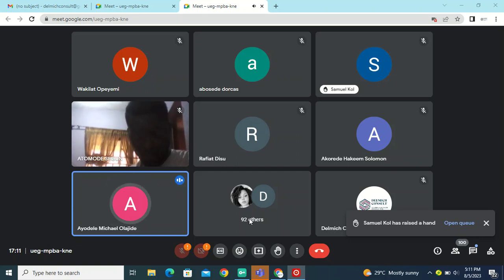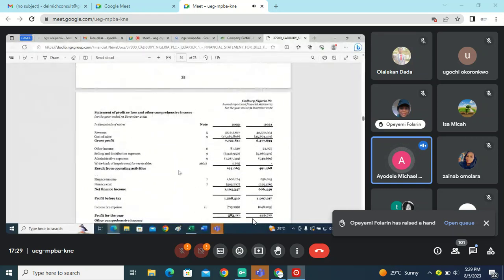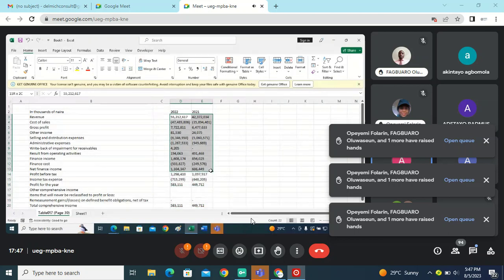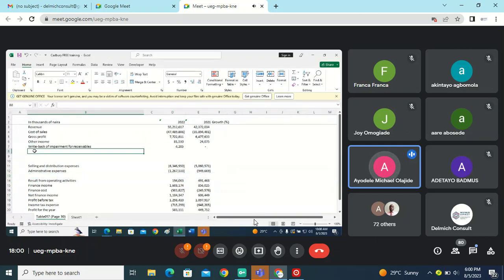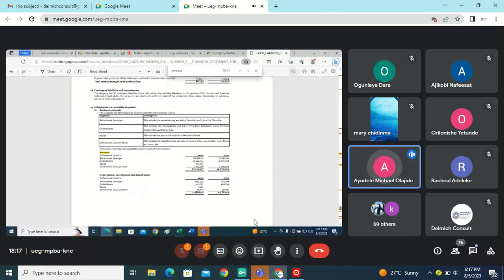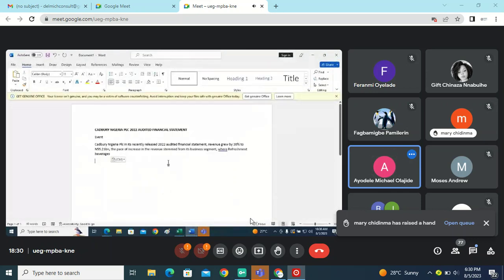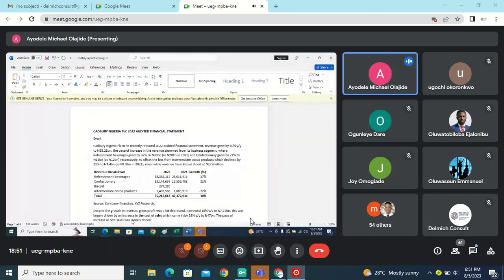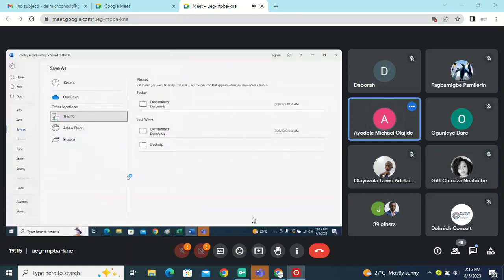Analysis of Cadbury Financial Statement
This video gives detailed information on how to extract data from NGX, convert it into excel file through power query. And also how to write report on the events in respect to the company financial statement.. Using Cadbury as a case study.